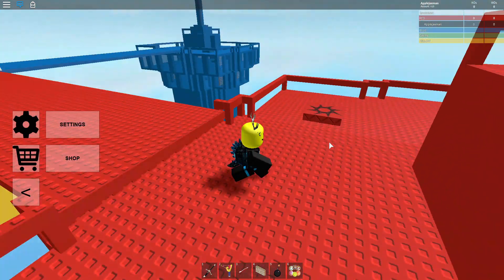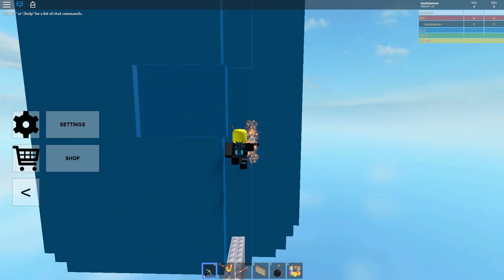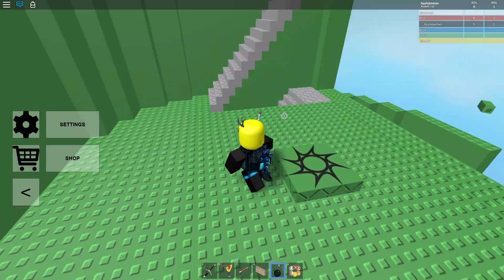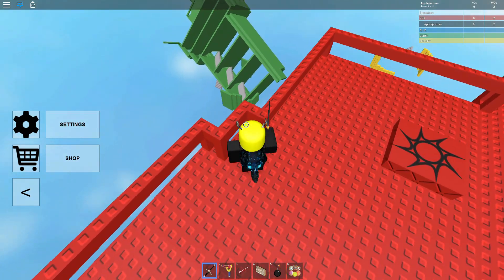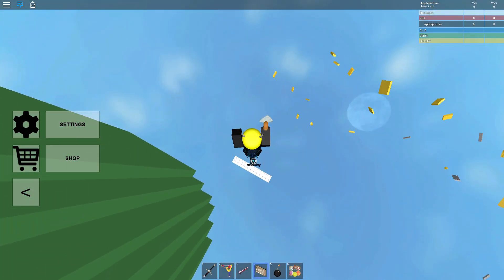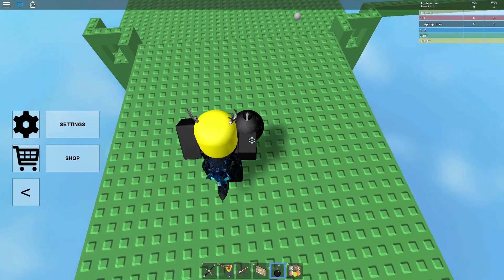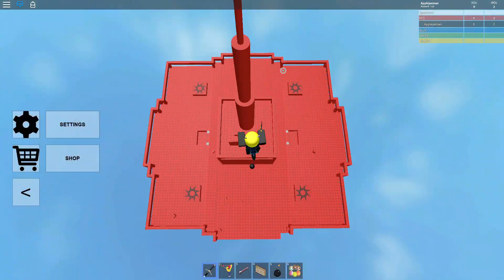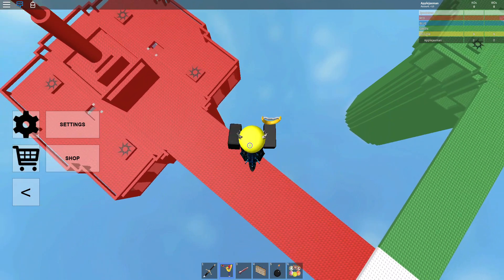Roblox Doomspire Brickbattle | How to Break a Base The Fastest Way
i barely upload oof but i made a discord
sub pls